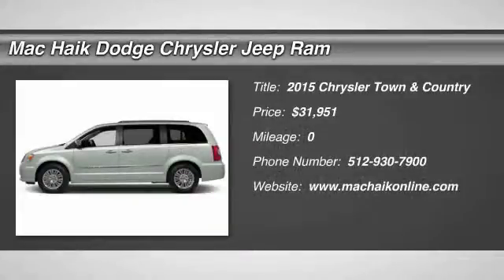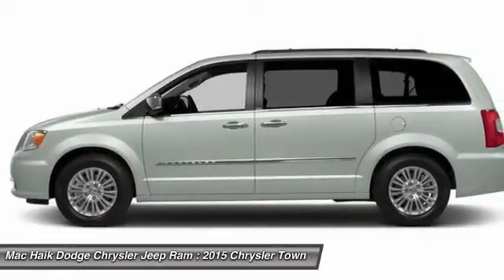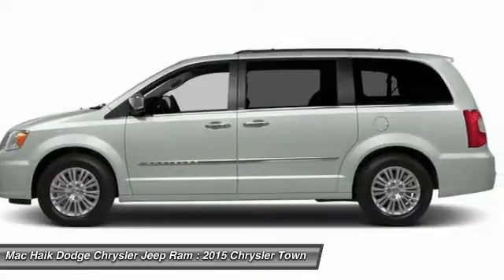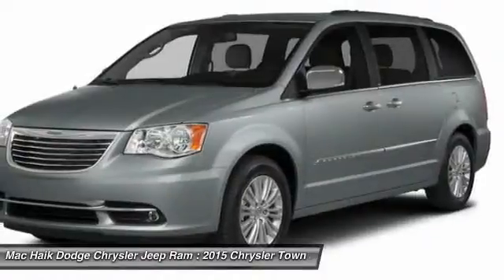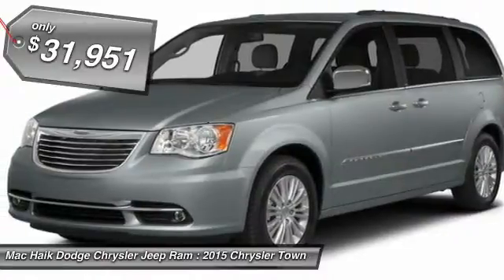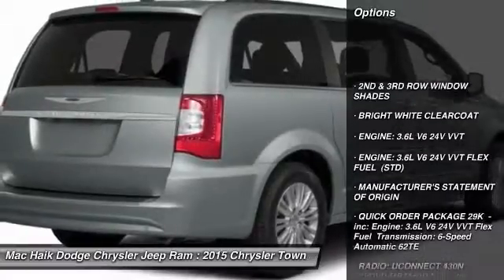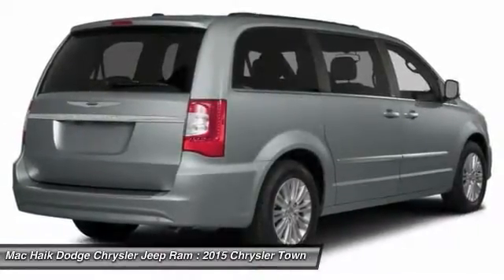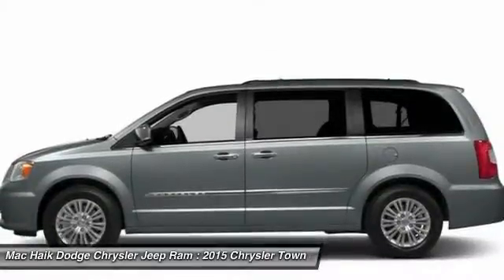2015 Chrysler Town & Country Temple TX FR630345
2015 Chrysler Town & Country Touring - $31951

5255 I H 35 South

Don't miss this 2015 Chrysler Town & Country. Make a great choice today with this must-have vehicle. Learn more about this vehicle by contacting the dealership today and complete your driving dreams.